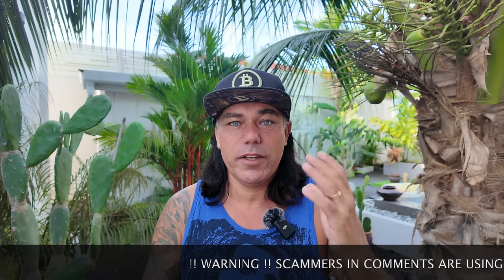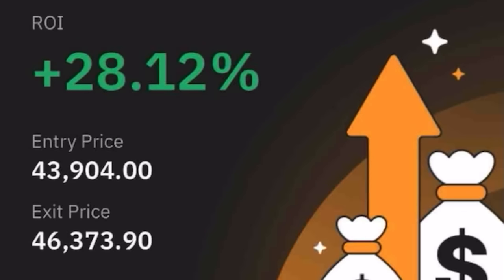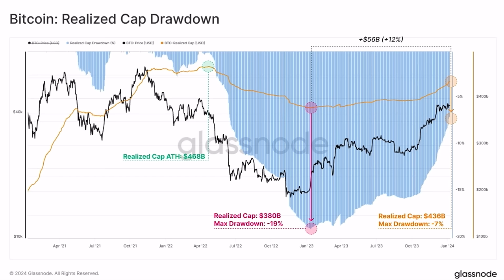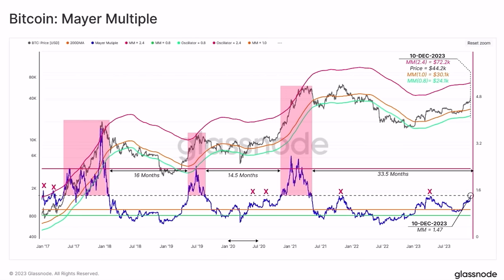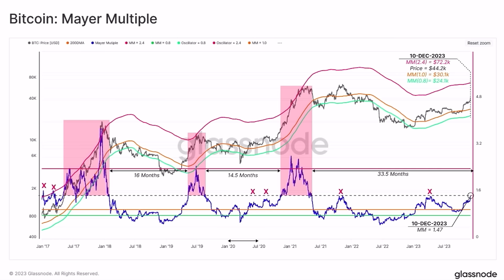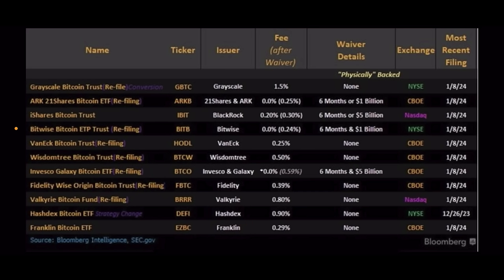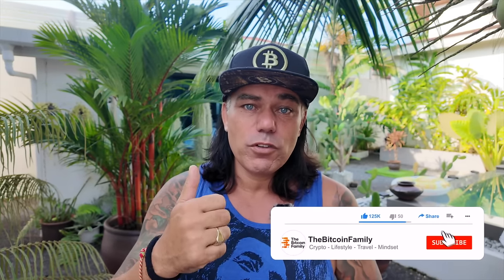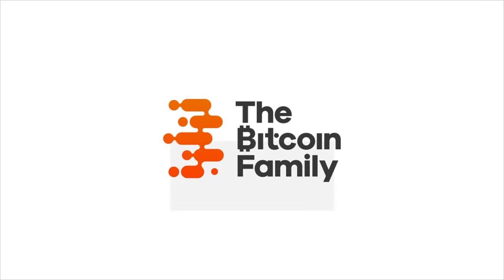BITCOIN 47K , THIS IS NEXT TARGET!! BE PREPARED!!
⏰ Time Stamps ⏰
0:00 Intro
0:44 BITCOIN TA CHARTS
11:12 Trading Tip
15:15 Travel Tip Thailand
17:30 News Japan
20:37 Question Miners
23:09 Life lesson

✅ TRAVEL

✅ EDUCATION

🔥🔥COOL STUFF 🔥🔥